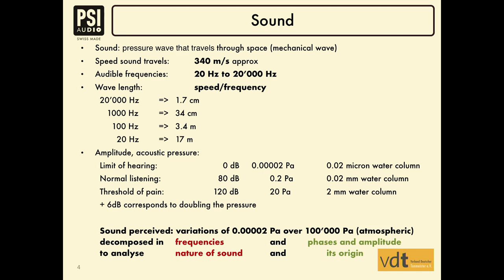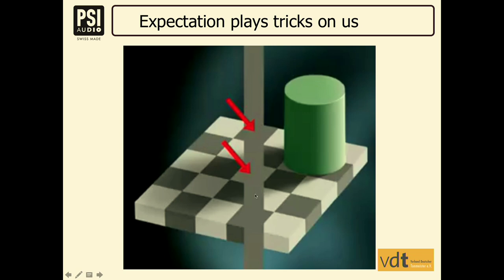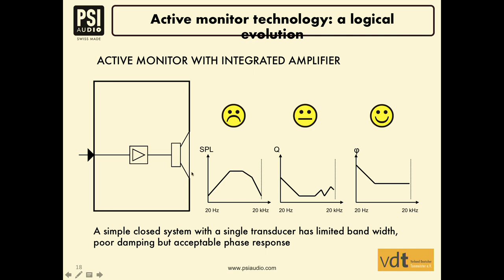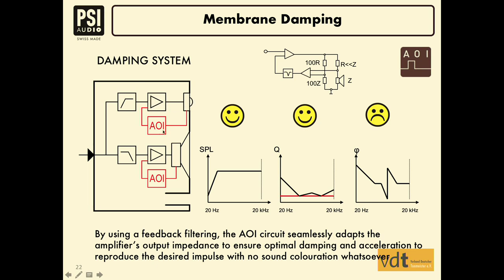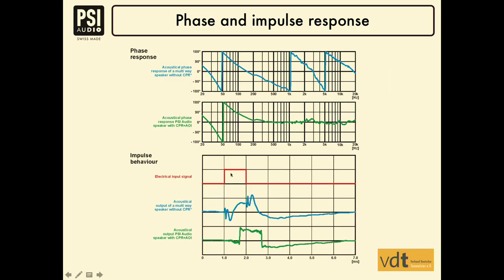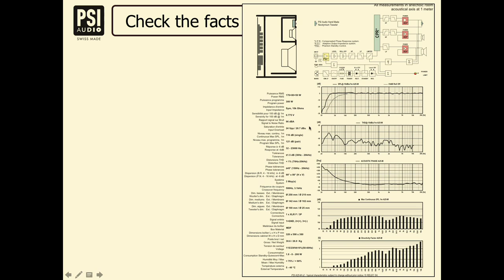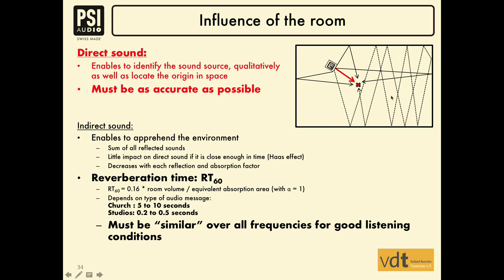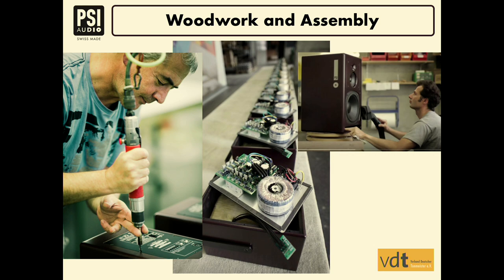Controlling Phase and Damping mit Roger Roschnik auf der Tonmeistertagung 2018 - Studioszene